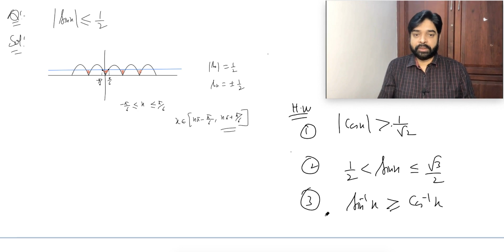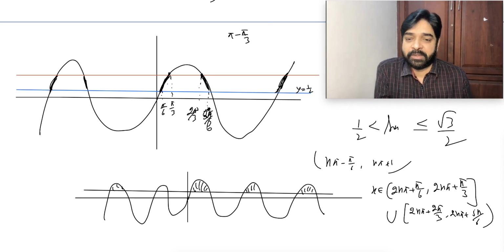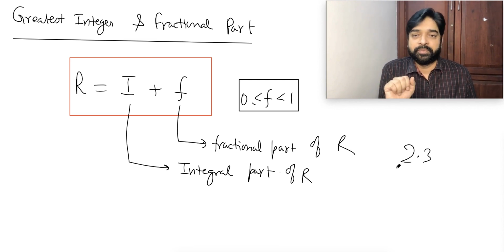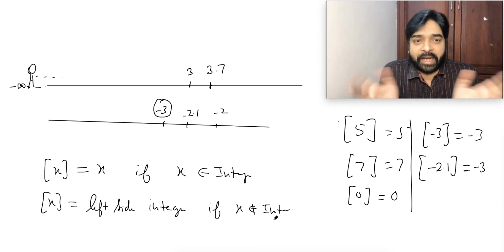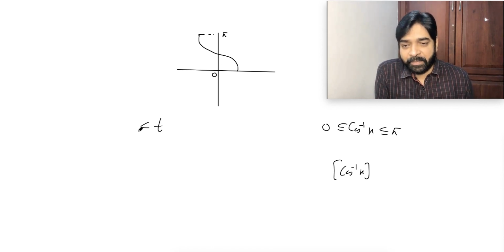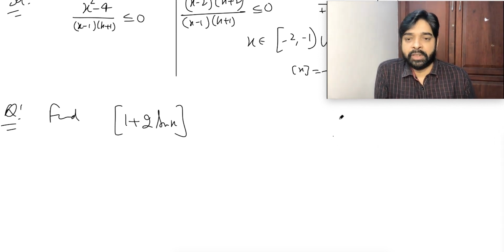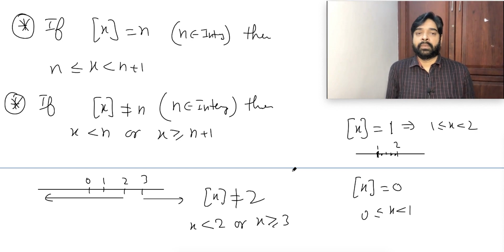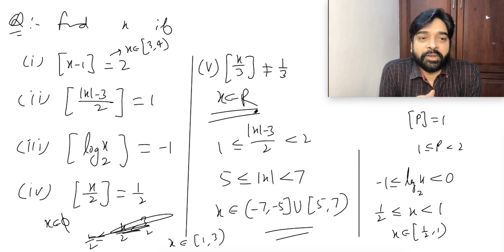JEE Advanced Math Lecture 2: Crushing Problems and Unveiling Greatest Integer Concept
Welcome back to Mathiit Online Class, your go-to destination for mastering advanced mathematics for the JEE Advanced exam. In this second installment, we dive deep into problem-solving with a comprehensive discussion of the challenges presented in Lecture 1. Plus, we unlock the secrets of the Greatest Integer Concept, a critical topic for acing the JEE Advanced.

Here's what you can expect in this power-packed lecture:

Detailed problem analysis from our previous session.
Clear and intuitive explanations of the Greatest Integer Concept.
Practical problem-solving techniques you won't find anywhere else.
Proven strategies to tackle JEE Advanced math questions.
Stay ahead of the curve and boost your confidence for the upcoming JEE Advanced exam. Let's excel together on our journey to mathematical excellence!